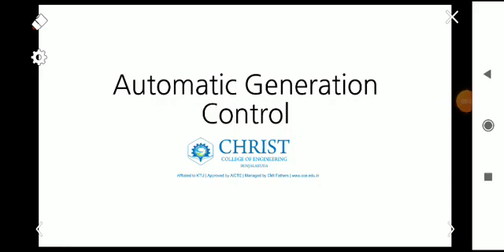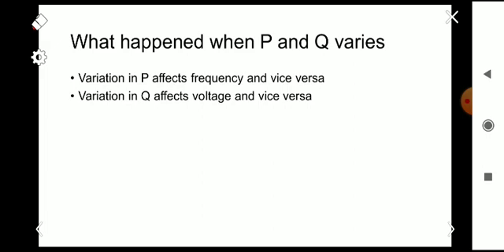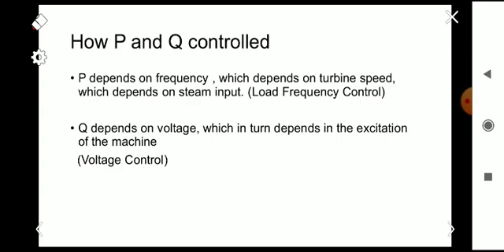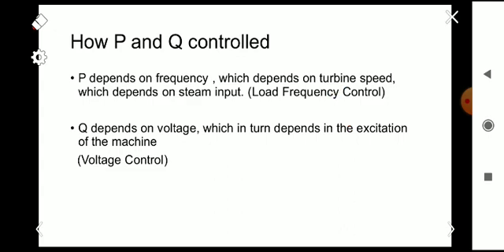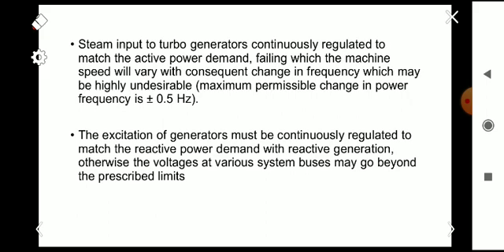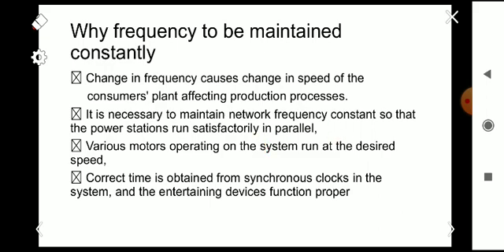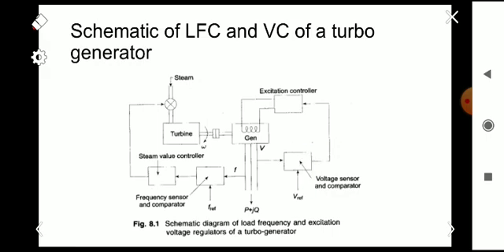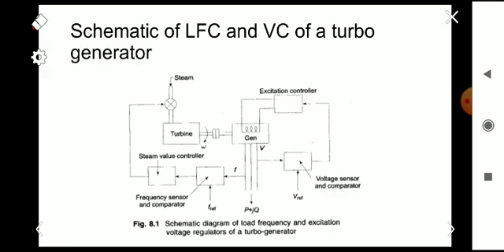Automatic Generation Control-Basics | Module 4 | PSA | KTU